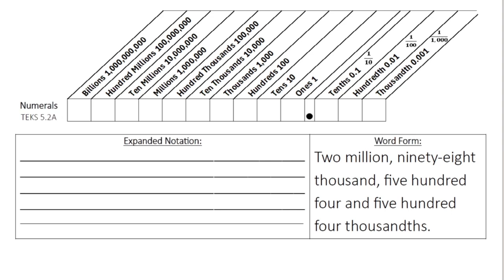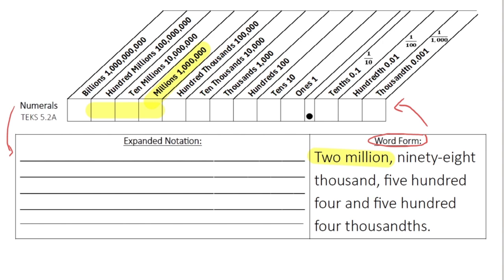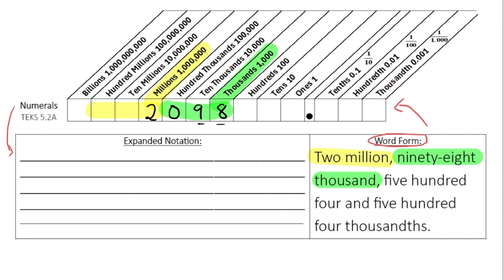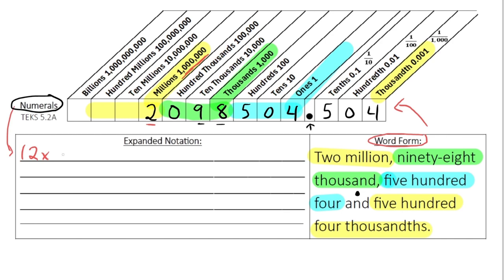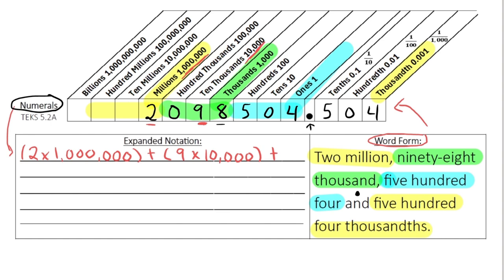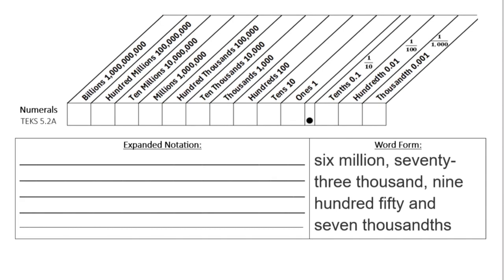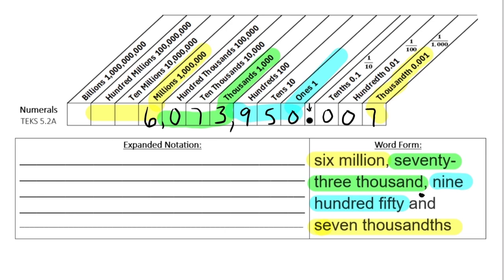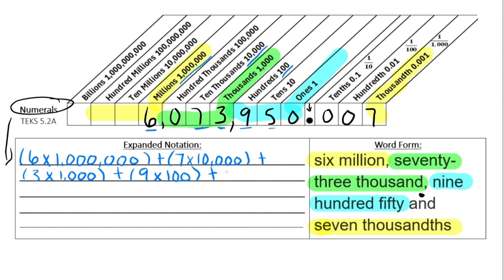Place Value Homework